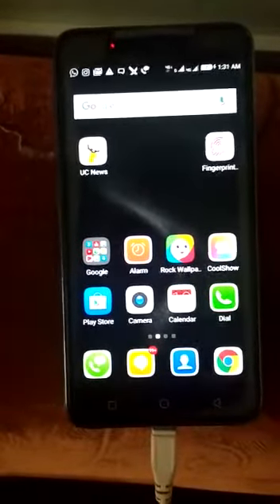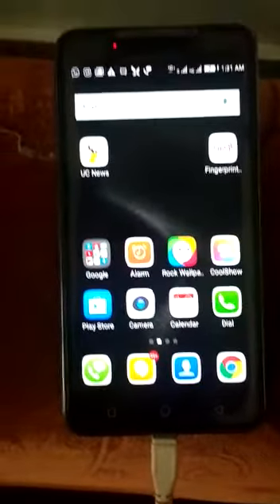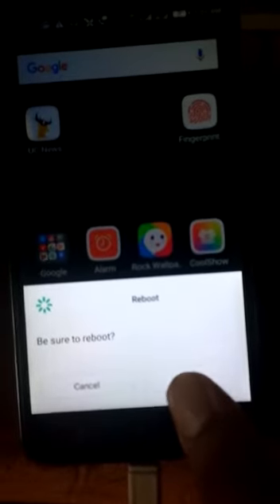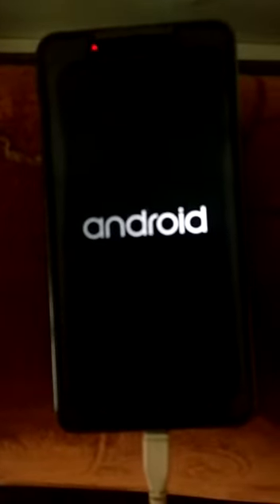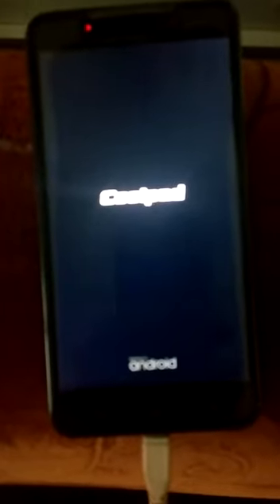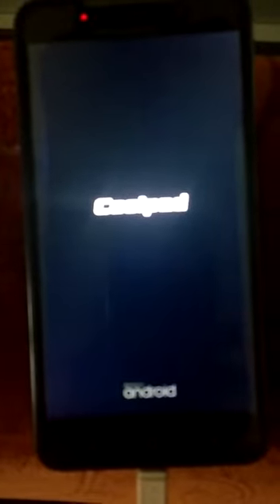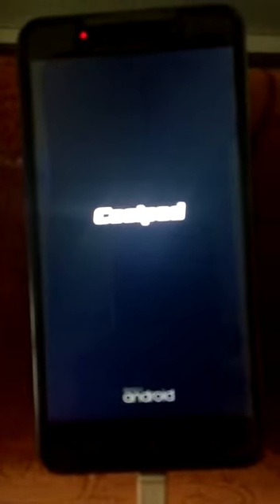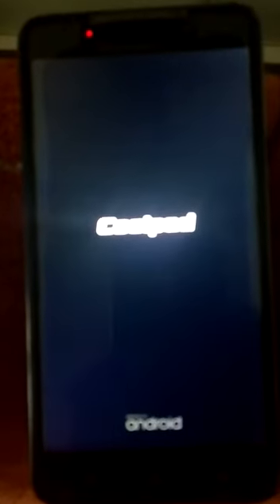GOKU TRANSFORMATION BOOT ANIMATION(SHORT VIDEO)